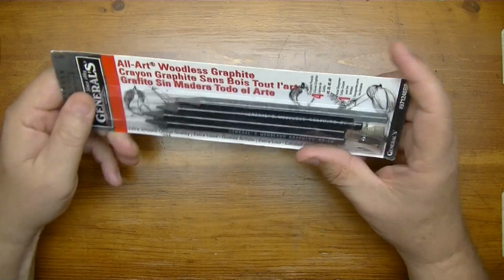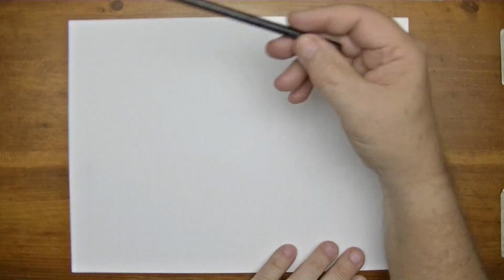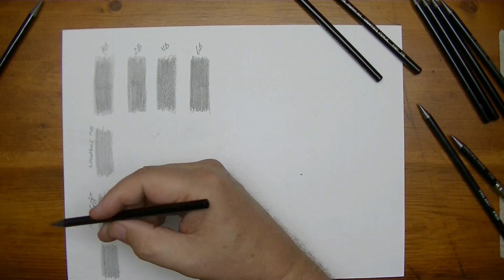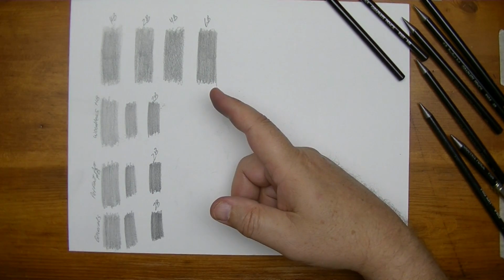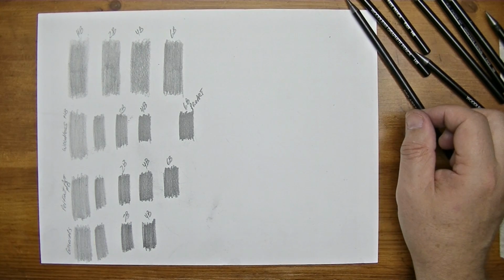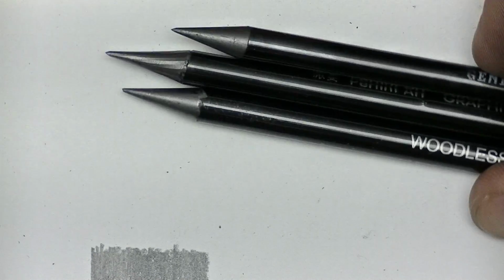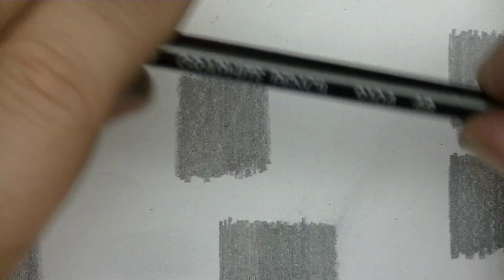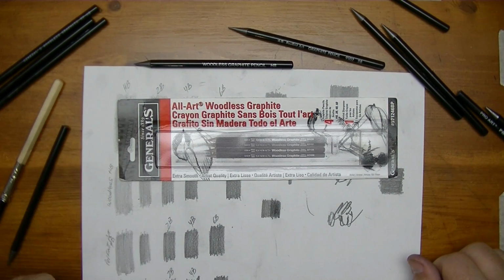General's Woodless Graphite Drawing Pencils Review - Wood or no wood? | Rixcandoit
General's Woodless Graphite Drawing Pencils review. Is it a good pencil set? How does it stack up against other woodless graphite drawing pencils?